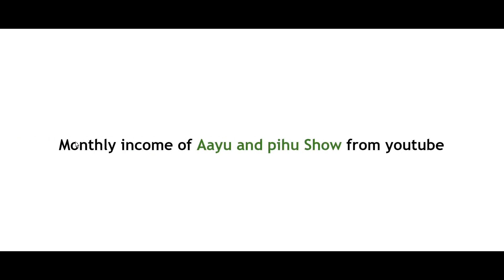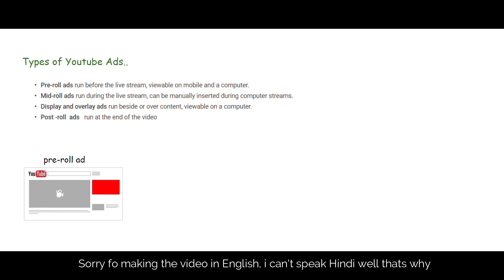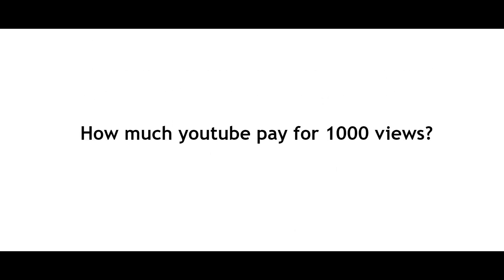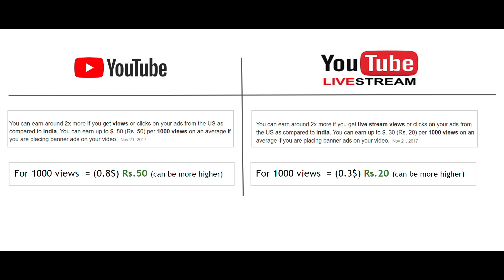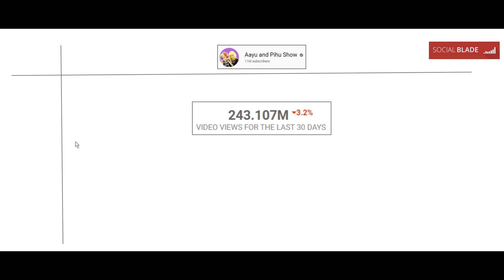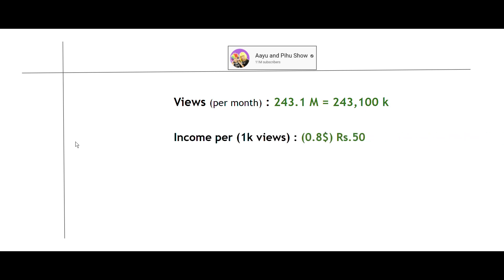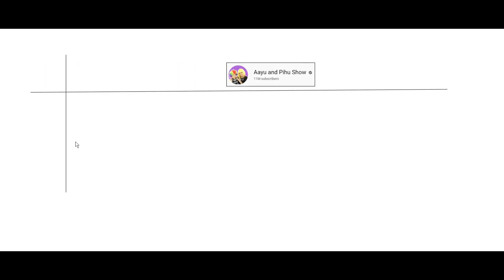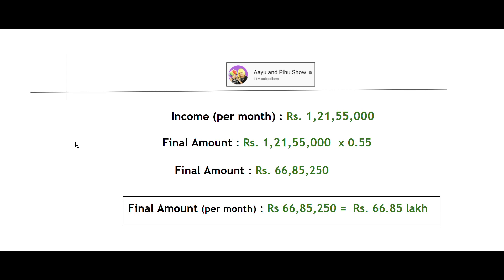Ayu and Pihu monthly income from youtube with live proofs